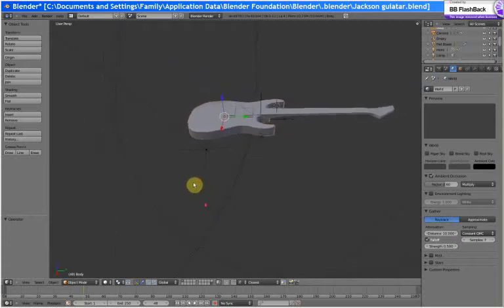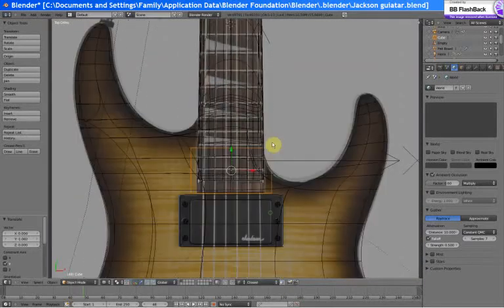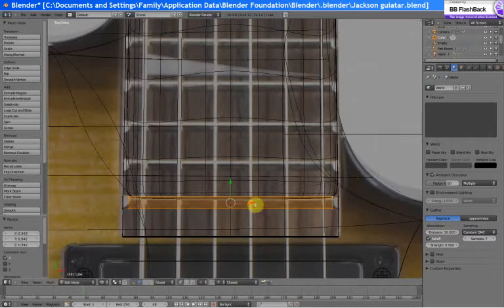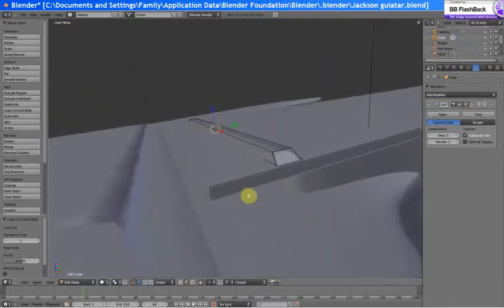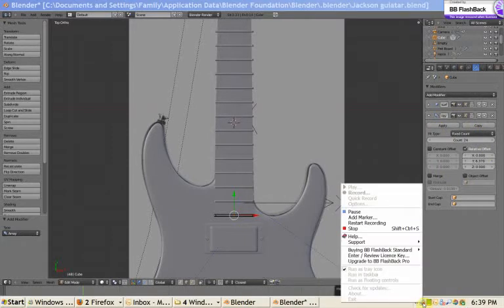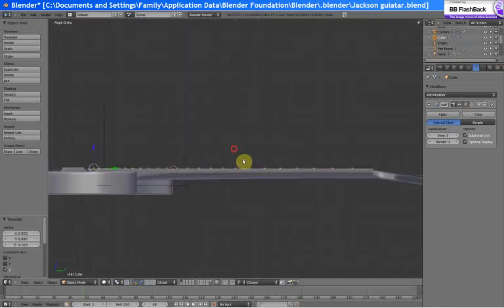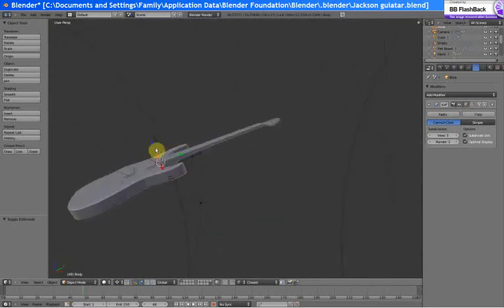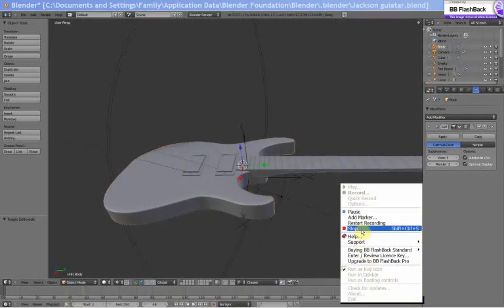How to Make a Guitar in Blender (Part 7)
i show you how to make a guitar in blender 2.5